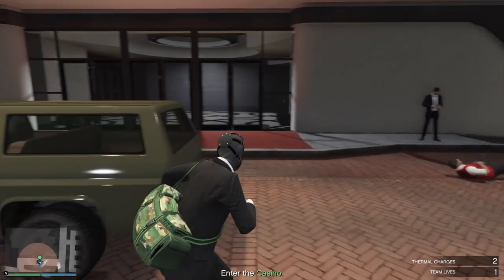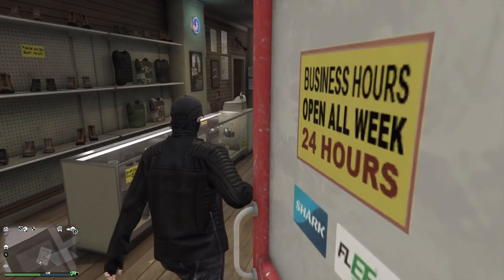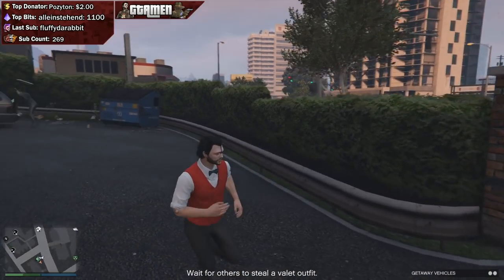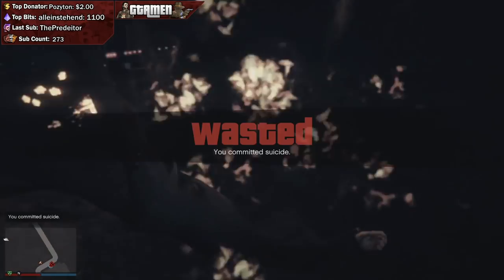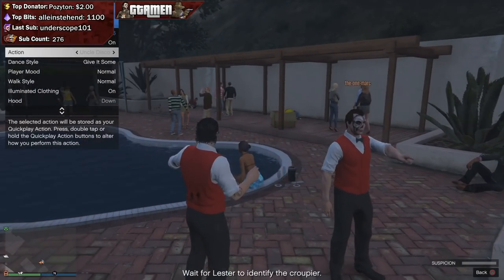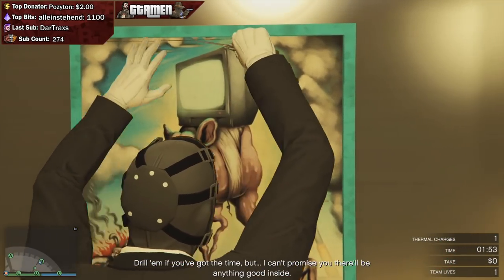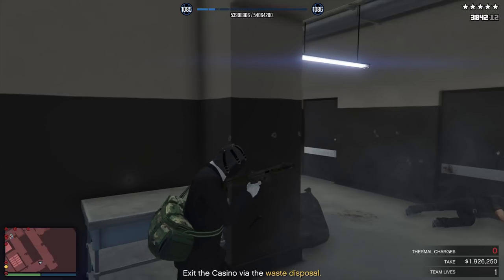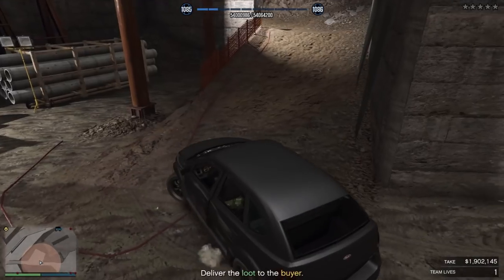GTA Online: Aggressive Casino Heist Guide (Minimal Money Lost)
Timestamps if you watched The Big Con or Silent and Sneaky Casino Heist Guide:

Crew / Gunman: 00:37
Prep missions you can skip: 2:38
Duggan Shipments: 9:12
Thermal Charges: 10:04
Vault Explosives: 10:23
Boring Machine: 11:21
Security Passes: 12:03
Finale: 15:07